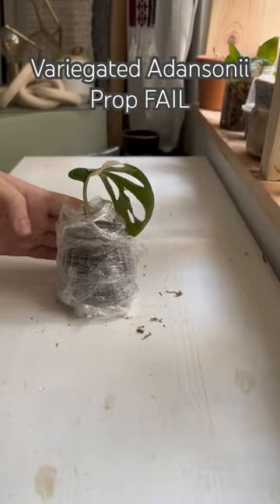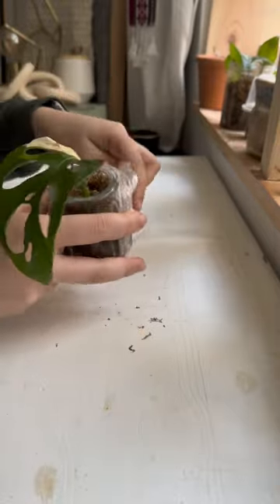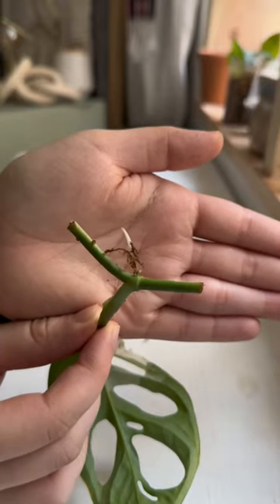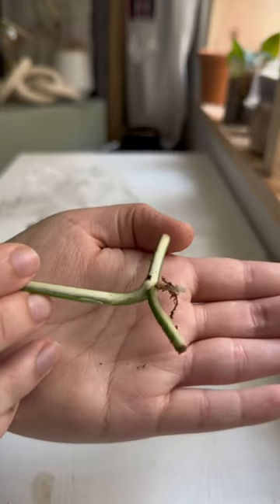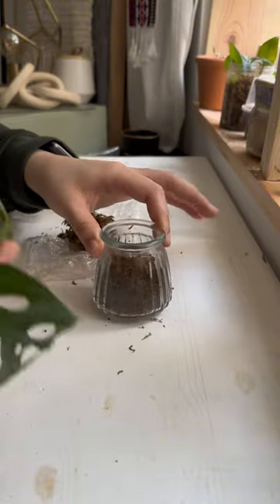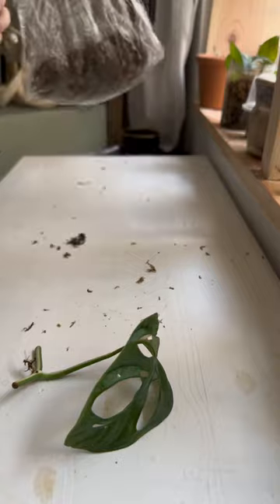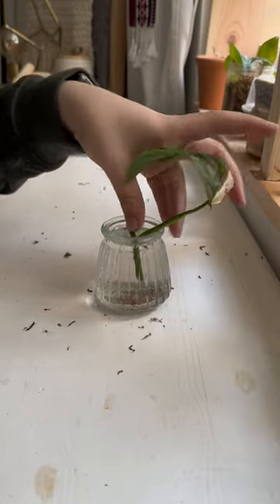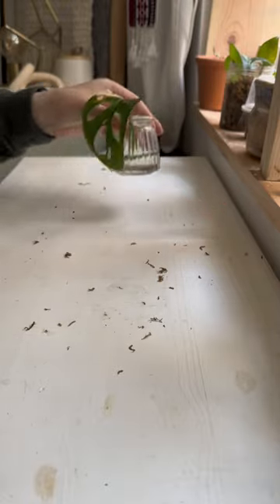Variegated Adansonii FAIL